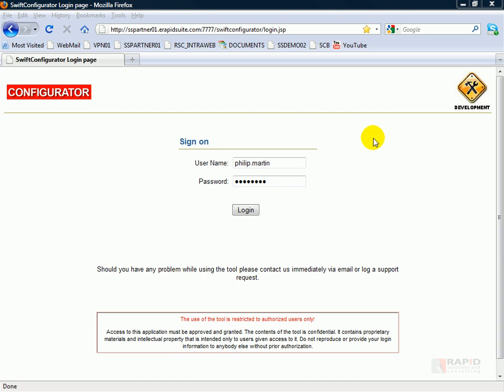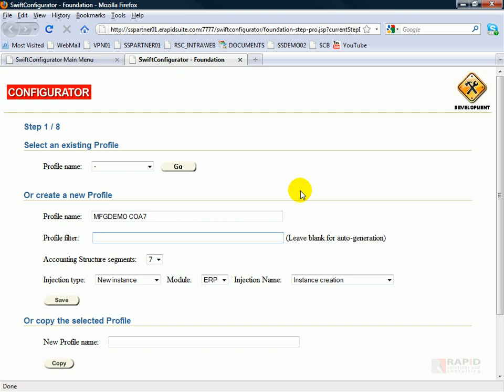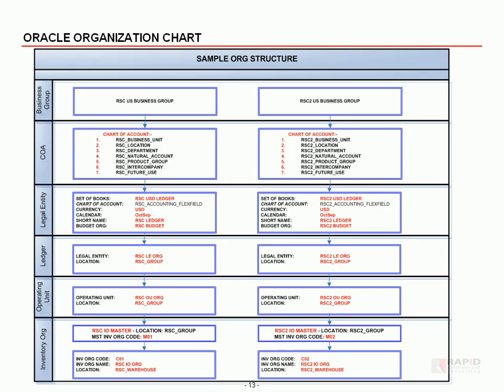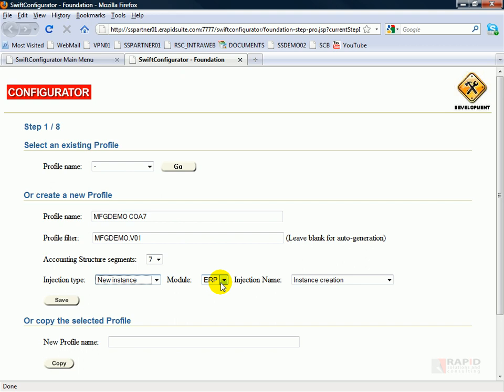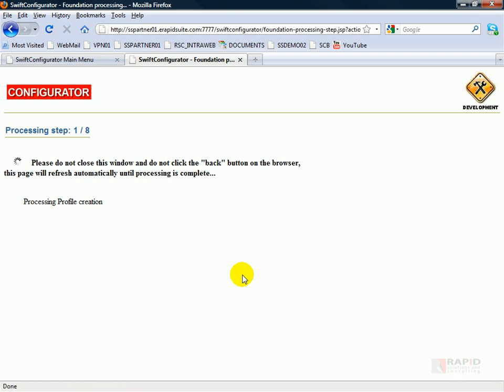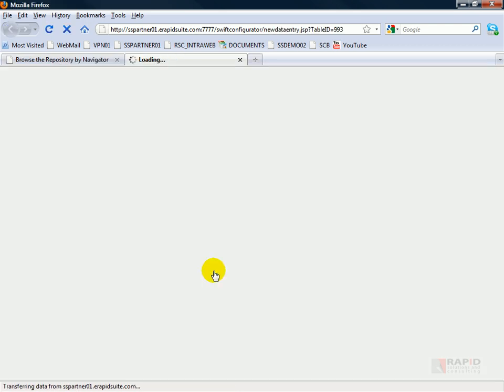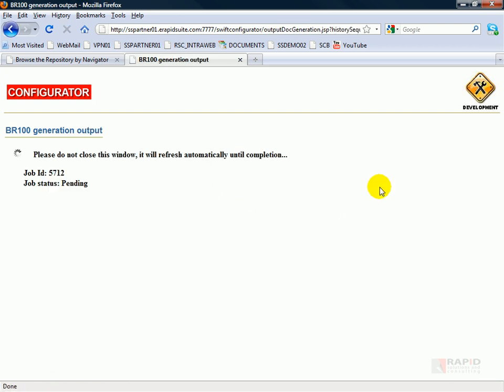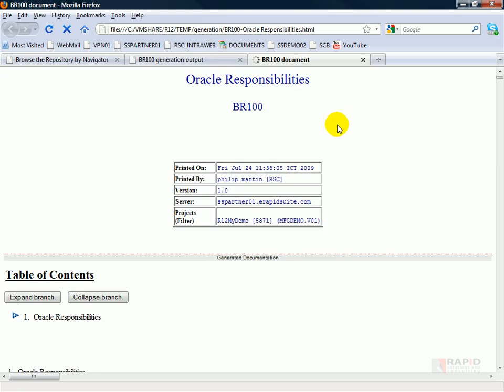0010SSR12 WORKING SET